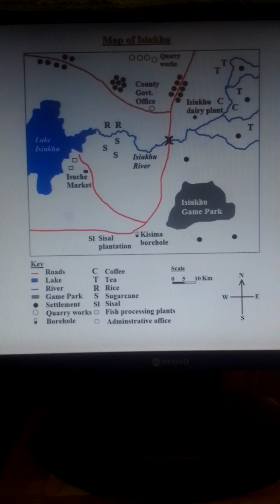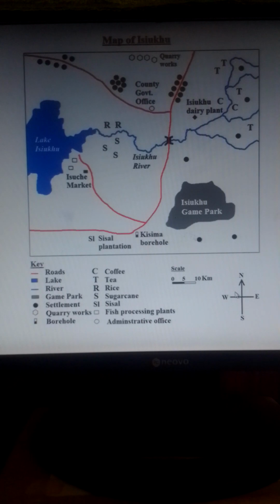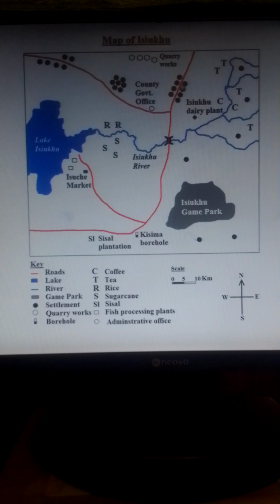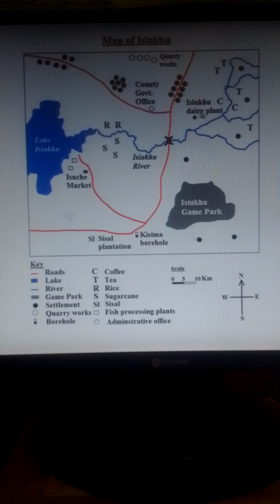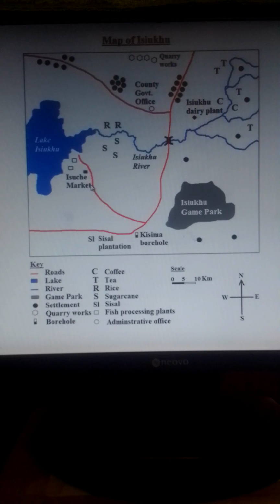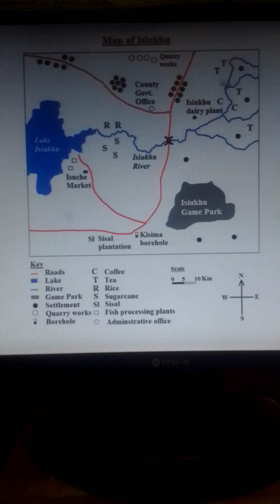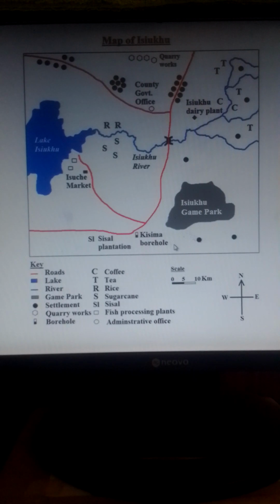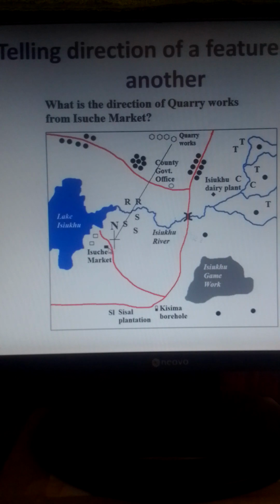Map Reading Geography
@Samwel731 This video describes the main components of a map which are the title, scale, key, the compass and the frame or border. Indicators of economic activities in an area as displayed on a map and identification of climatic conditions of the area shown on the map are also described.